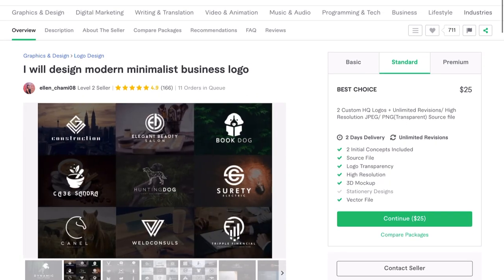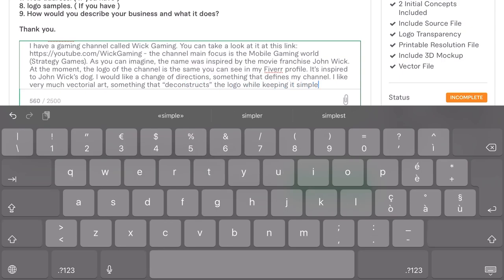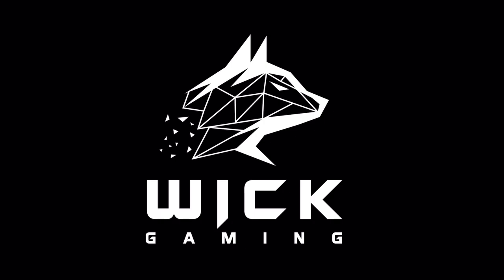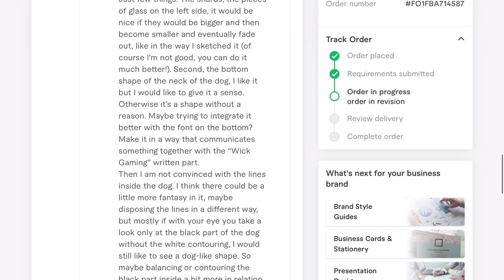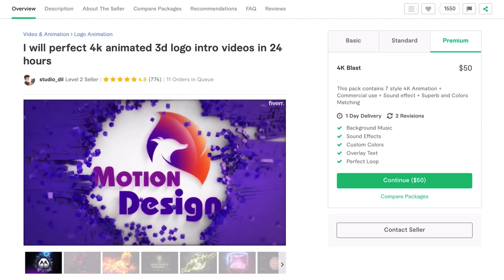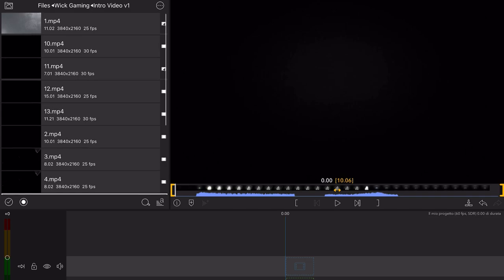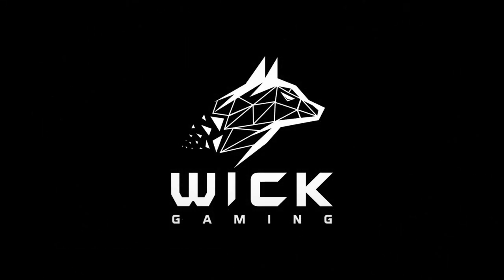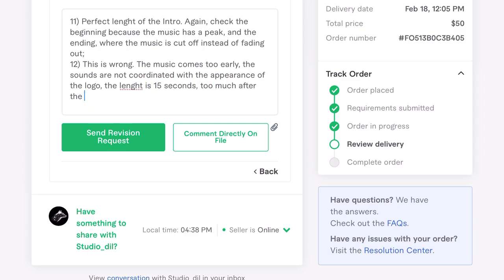I Paid Artists On Fiverr To Customize My Gaming Channel! [7k Subs Special]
If you like my contents where we focus down hot topics and discuss the competitive part of the game, please consider leaving a like on the video and subscribing to the channel, it would help enormously!